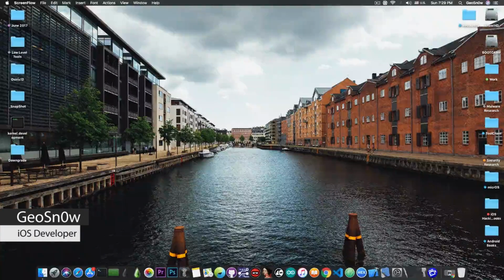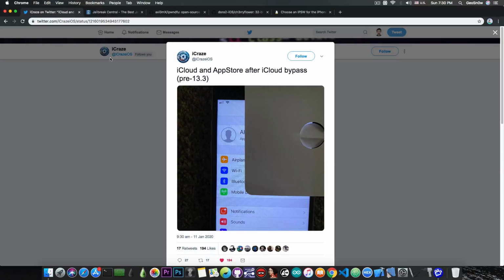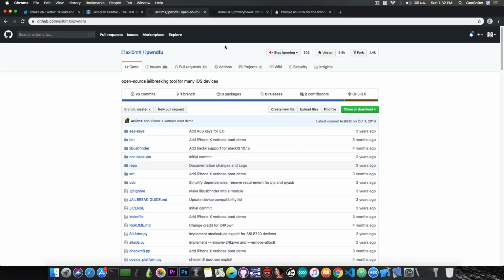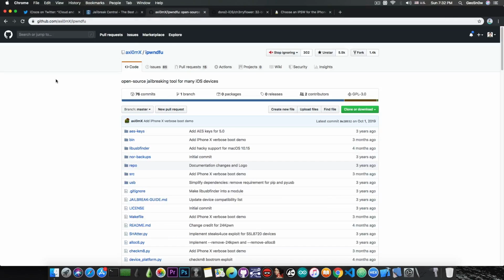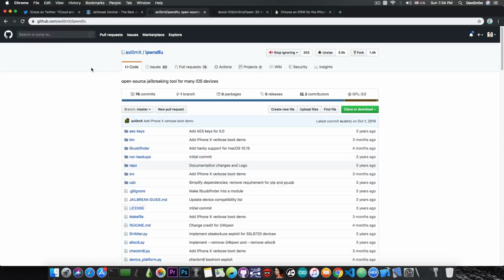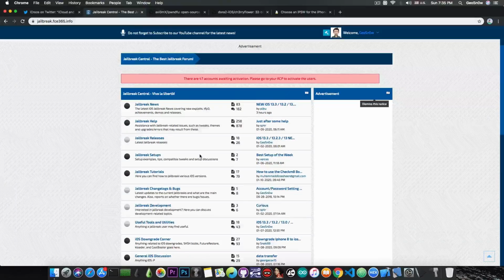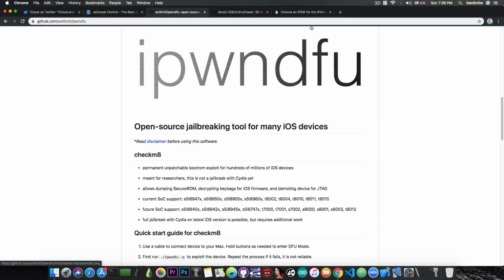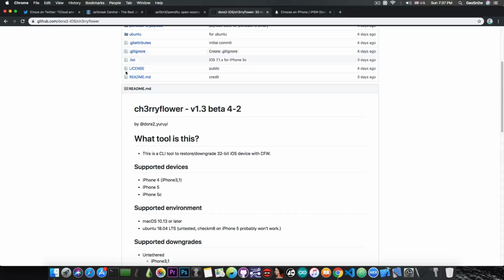iOS 18.5 / 17.5 / 17.0 / 13.7 iCloud CFW NEWS And Big Updates (Explained)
▶ Fix black/white screen of death, update failure, and other iOS system issues with iMyFone Fixppo

In today's video, we're discussing the current status and achievements in the world of CFW on iOS 13.3, iOS 13.2, iOS 13.0, iOS 12, and so on, in the light of the recent events (new BootROM bug that cannot be patched, etc.). In this video, we're discussing what is currently doable and how, and we're also exploring a big achievement from a developer in our community. If you're interested in skipping the hello screen, this video should give you the information you need about what can and cannot be done currently.

Of course, CFW (Custom IPSW or Custom Firmware) for iOS has been around for a long while. Literally years. It's been done since the very first iPhone. But now, in the light of the CheckM8 BootROM bug released by developer axi0mX, finally, CFWs can be restored once again on newer devices (iPhone X and lower). Please do note that the newest devices such as iPhone XS Max, iPhone XR, iPhone XS, and iPhone 11 are not compatible.

Also, you should only attempt to do this if you obtained the device legally. There are true, valid reasons why one would wanna skip Setup. Many people forget their credentials (or don't even know they're that important) and wake up realizing their iOS device is completely unusable because it asks for an old forgotten password. I do not condone any other reasons.